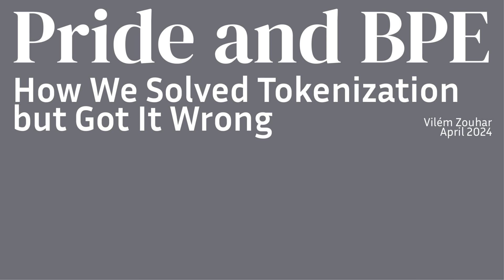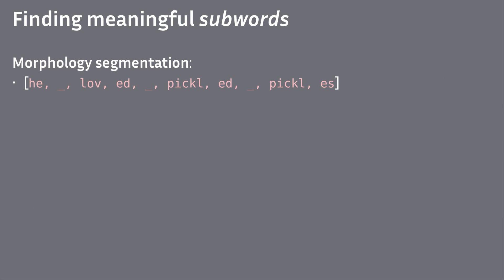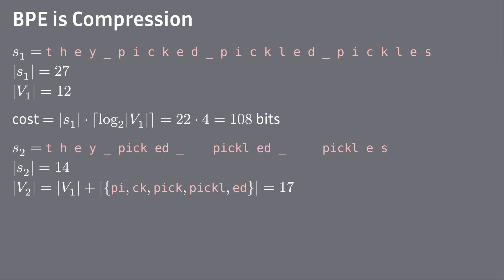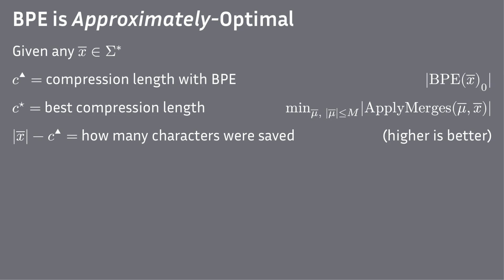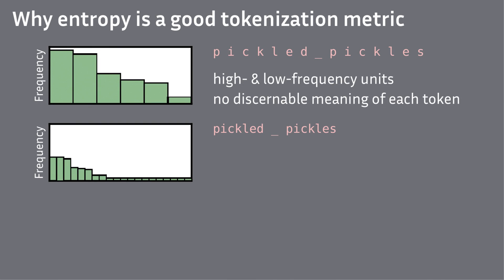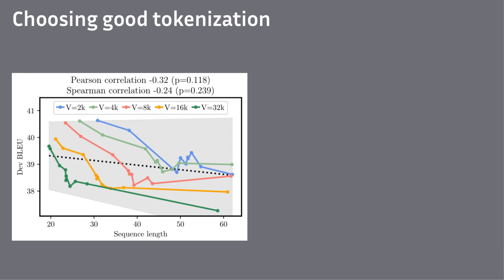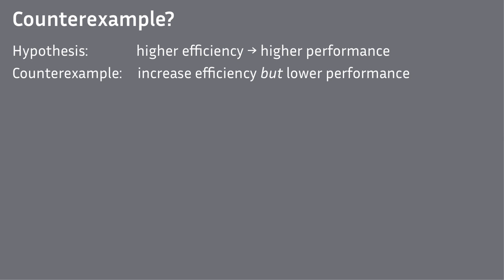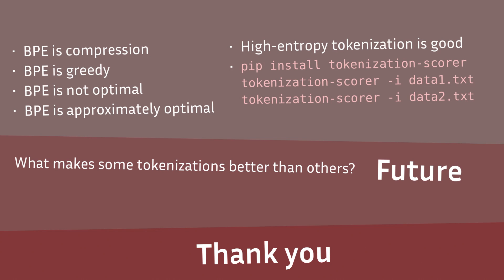Pride and BPE: How We Solved Tokenization but Got It Wrong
Introduction to formal aspects of Byte Pair Encoding and what makes some tokenization better than others.

Music "Vivaldi - Sonata in E minor, RV 40 - Arranged for Solo Gu"